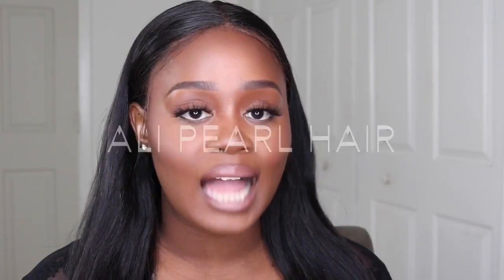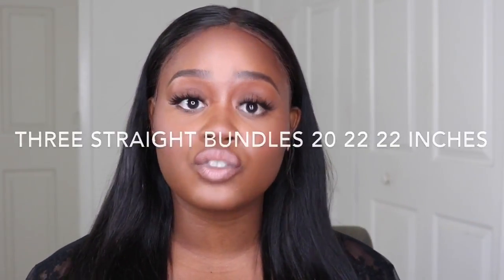Ali Pearl Brazilian Straight Hair/Frontal | Initial Review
H A I R:

Ali Pearl Brazilian Straight Hair
20 22 22 inches
18 inch Frontal

O T H E R:
Editor: iMovie

M U S I C:
Thots Galore